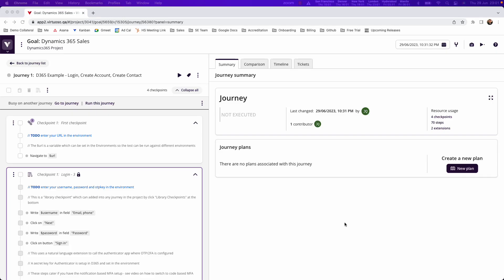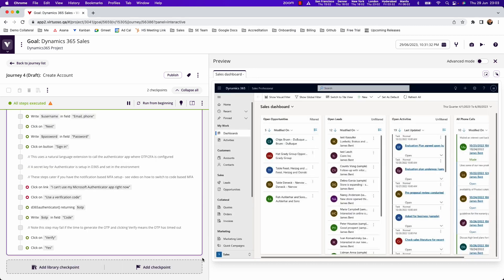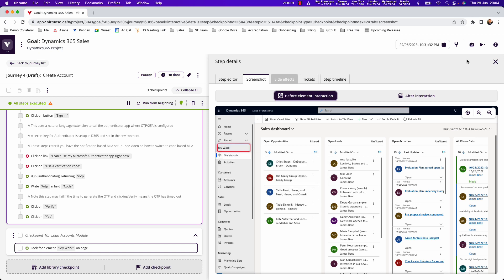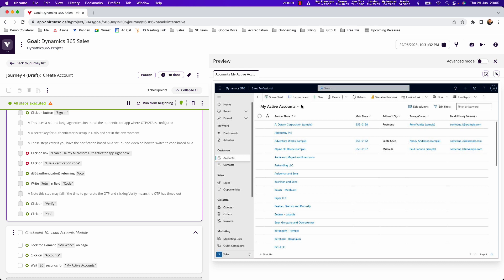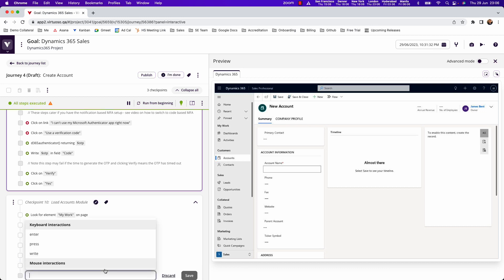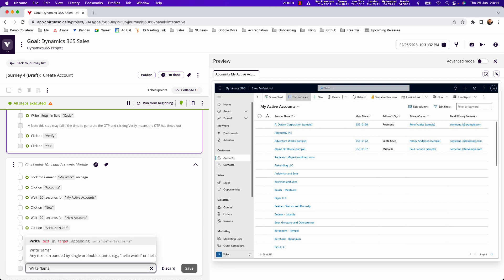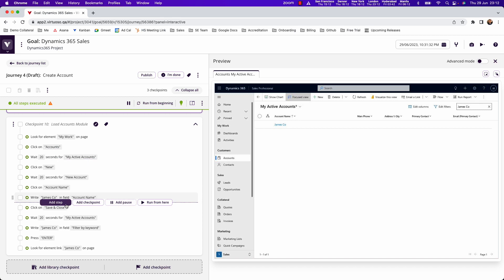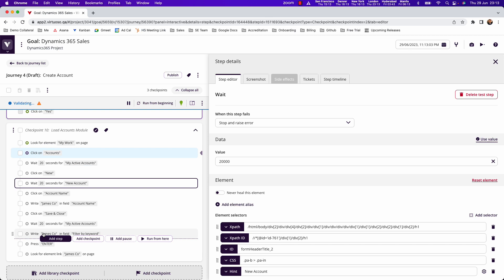Virtuoso Solutions: Testing Dynamics 365 - NLP Best Practices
This video covers best practices for using Virtuoso's natural language programming (NLP) to author functional UI tests in Virtuoso.